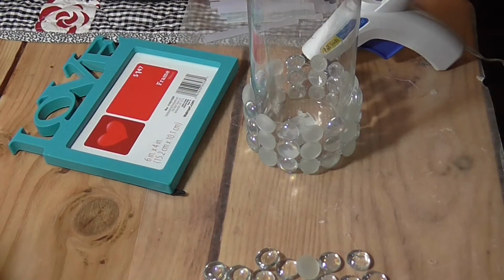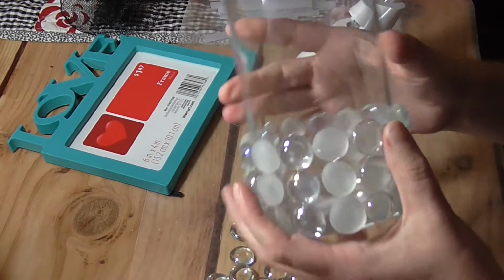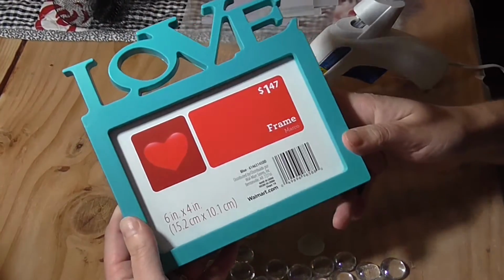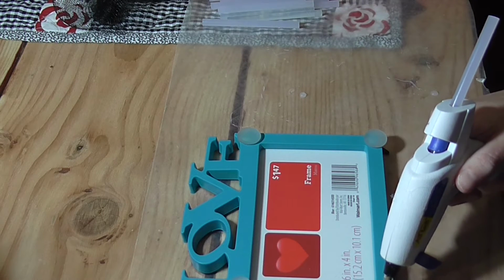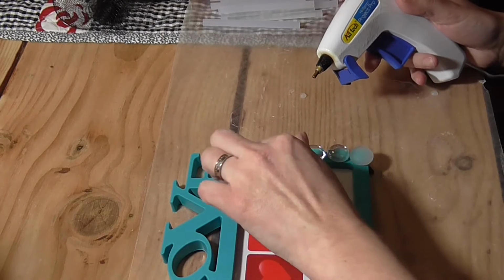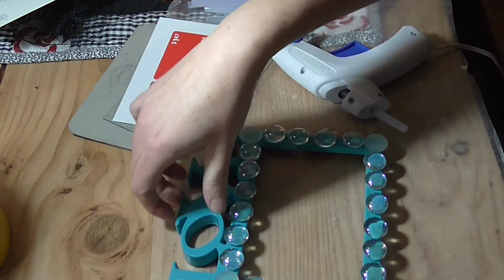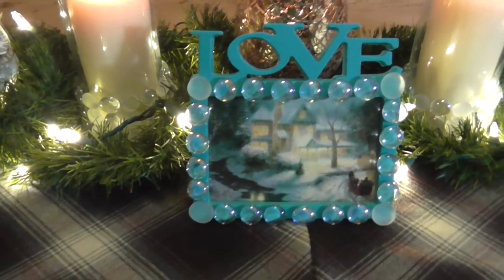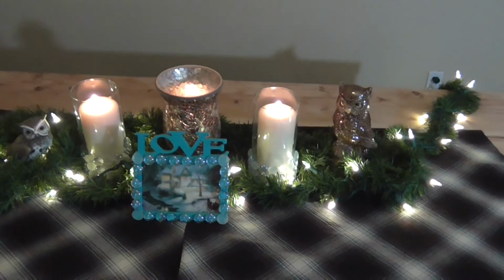My DIY Christmas Table!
Want to learn how to make your own DIY holiday candleholders and a matching picture frame for $4? Everything on the table is handmade or thrifted!